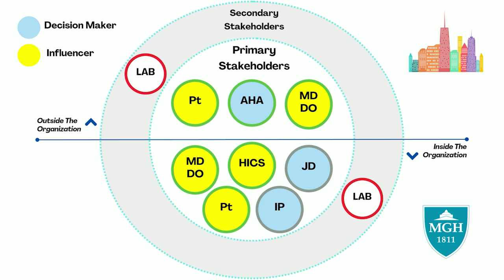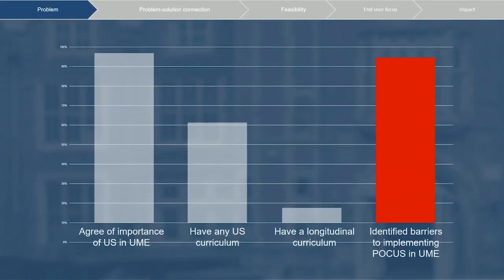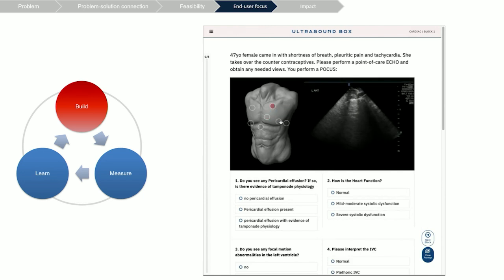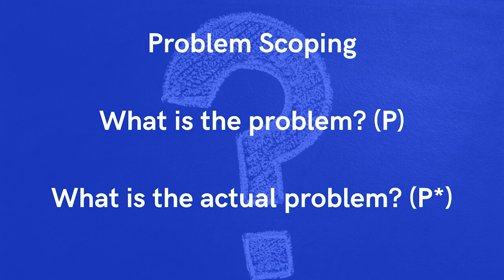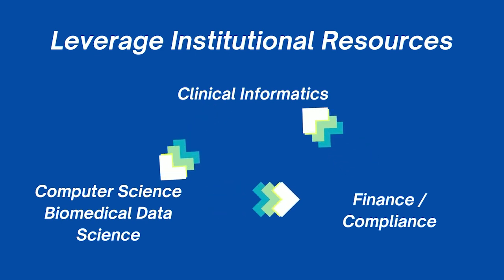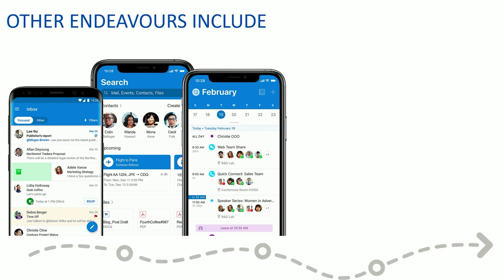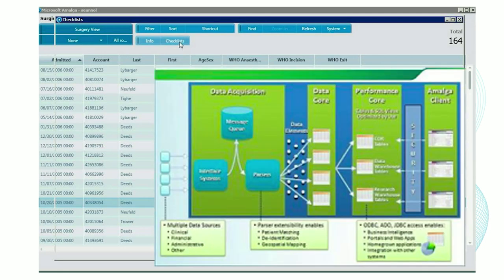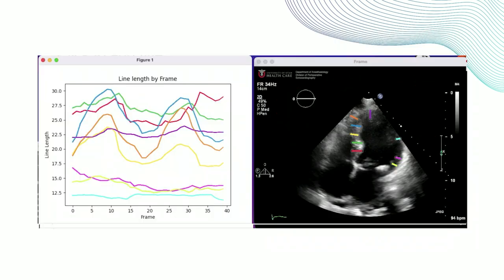From Spark to Solution: How to Create Digital Tools for Emergency Medicine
From Spark to Solution: How to Create Digital Tools for Emergency Medicine (Innovations Interest Group Sponsored)

As the digital health landscape evolves, so does the imperative for academia to be at the forefront of this revolution. This session aims to unravel the intricate process of conceptualizing, developing, and launching a digital health product within the academic realm. Leveraging the synergy of academic resources, interdisciplinary collaboration, industry collaboration, and evidence-based rigor can propel impactful digital innovations tailored to address pressing clinical challenges. In the dynamic arena of emergency medicine, timely and effective interventions are crucial, and digital health tools can act as powerful adjuncts to clinical care. Ideas however, are plentiful and execution is the key to succeeding where many have failed. Attendees will embark on an immersive journey, walking through case studies of successful academic-driven digital health solutions, learning from experts who've bridged the gap between academia and digital health intrapreneurship. Through this session, participants will be equipped with actionable insights and a blueprint to pioneer the next wave of digital health innovations from within the walls of academia.

Presenters:
Fran Riley, MD
Andrew L. Chu, MD, MPH, MBA
Leland Perice, MD
Dev Dash, MD, MPH